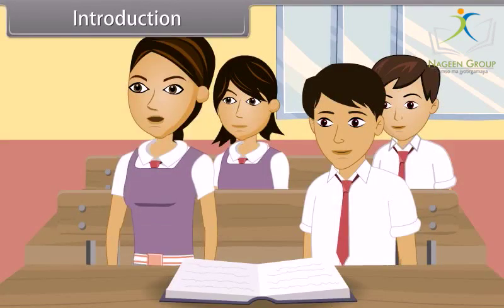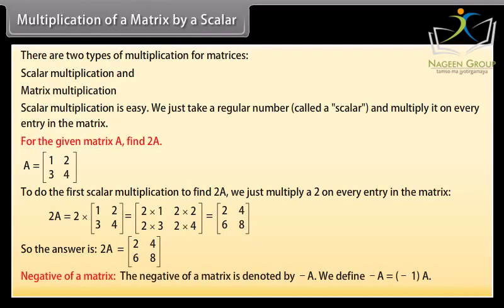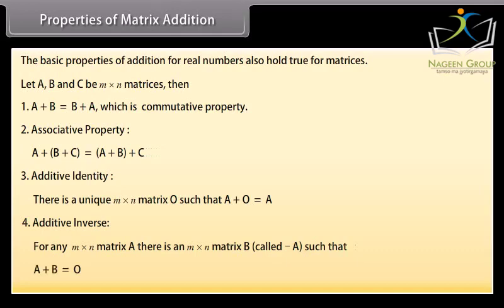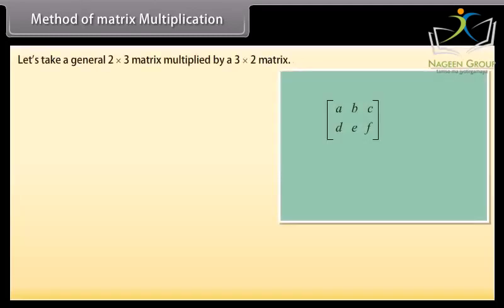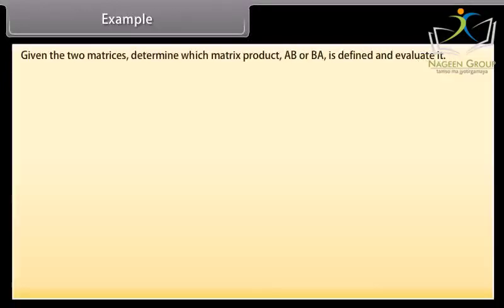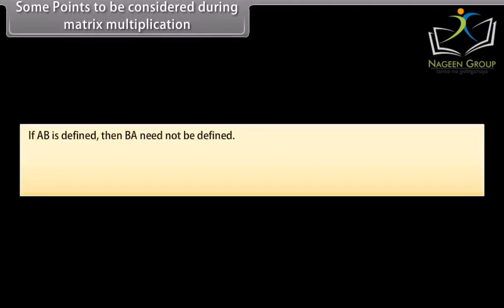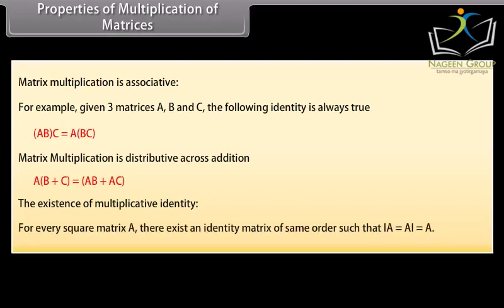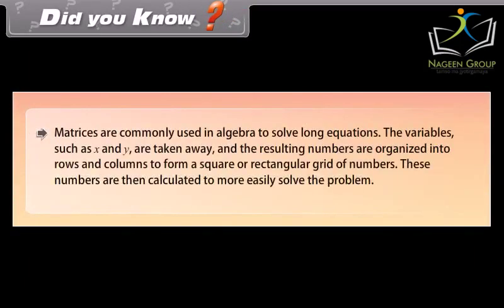Class 12 MATHS || Chapter Algebra of Matrices II || CBSE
Algebra of Matrices II is a chapter in Class 12 Mathematics offered by the Central Board of Secondary Education (CBSE) in India. This chapter builds on the basic concepts of matrices and covers topics such as determinants, inverse of matrices, and their applications in solving systems of linear equations.

The syllabus includes the definition of determinants, properties of determinants, adjoint and inverse of a matrix, and their properties. Additionally, students are expected to understand the applications of matrices and determinants in solving system of linear equations, finding the area of a triangle, and the volume of a parallelepiped.